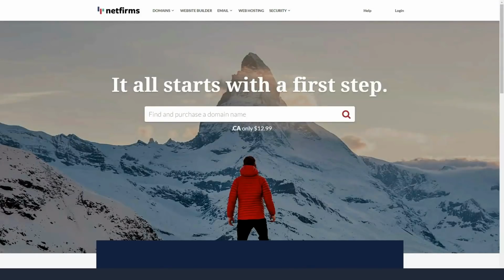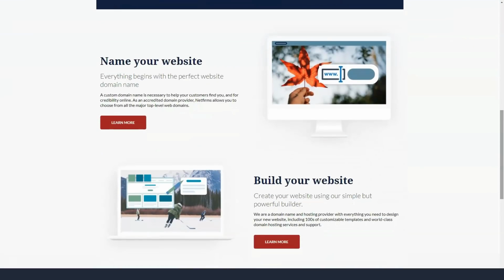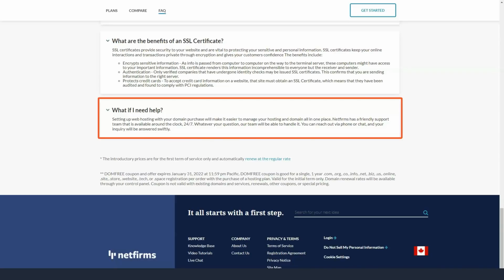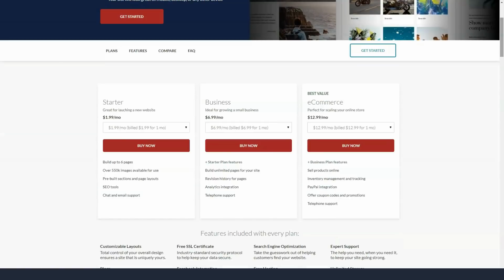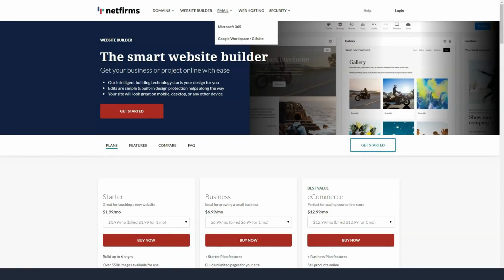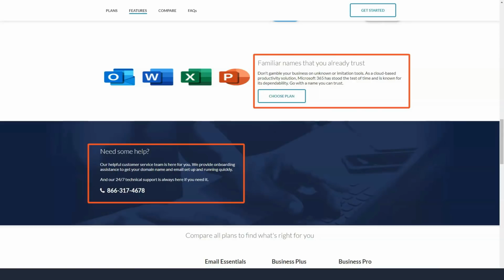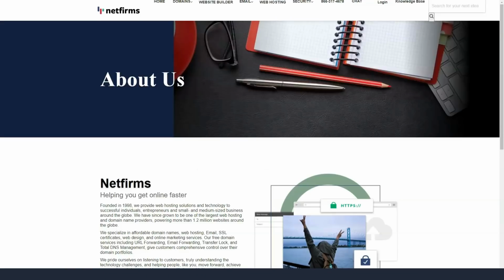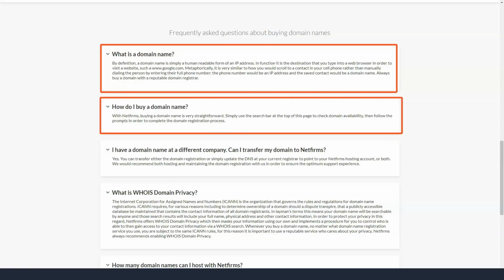Cheap Web Hosting For Beginners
Netfirms is a Canadian web hosting provider offering three simple solutions suitable for individuals, small online stores, and small businesses in general. The host stands about speed, stability, and support but loses out because of its limited product range, lack of monthly billing with shared hosting packages, and limited money-back guarantee.
Netfirms, designed as a one-stop solution for bloggers and small business owners, was launched in 1998, which means it has more than two decades of industry experience under its belt. The company remains focused on providing affordable domain names, web hosting, email, SSL certificates, web design, online marketing services and has grown to serve more than 1.2 million customers worldwide.
Netfirms became so interested in EIG, the U.S. technology giant, that EIG decided to acquire Canadian hosting in its heyday. While most EIG-owned companies have retained their range long after the acquisition, that does not seem to be the case for Netfirms, which gives the impression of being no more than an additional brand name for the standard EIG hosting solutions.